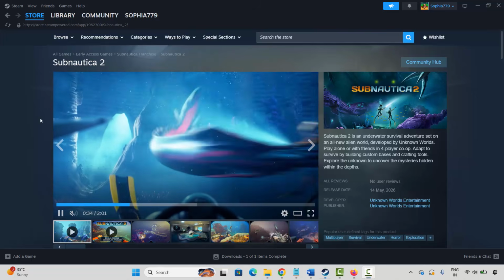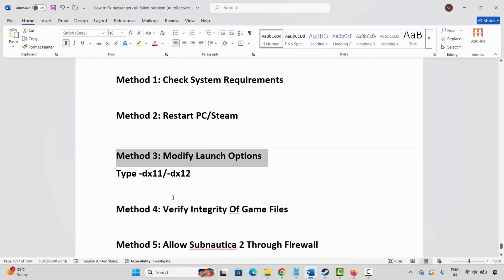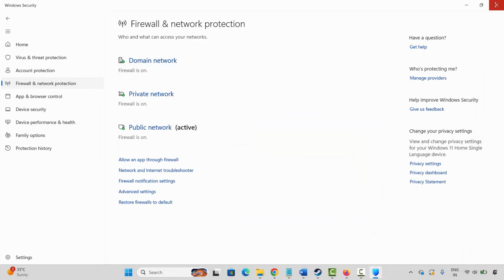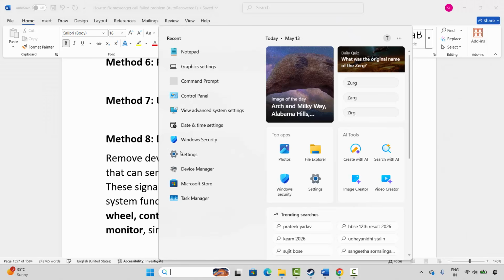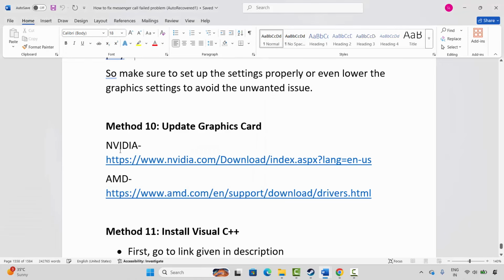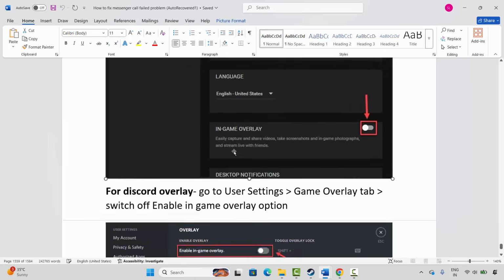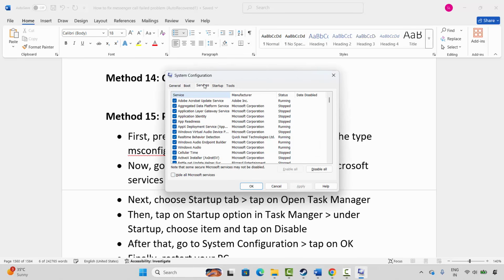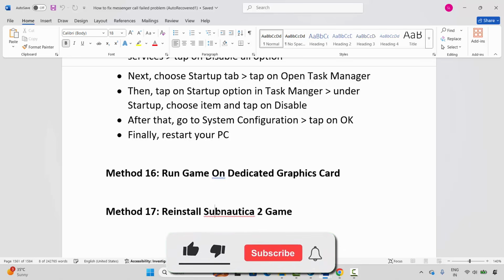How To Fix Subnautica 2 Crashes, Crashing at Startup, Black Screen Error On PC or Steam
In this video tutorial, learn How To Fix Subnautica 2 Crashes, Crashing at Startup, Black Screen Error On PC or Steam
How to stop crashing in Subnautica 2,
How to Fix Subnautica 2 crashing issue,
How to Fix Subnautica 2 Crashing at Startup,
How To Fix Subnautica 2 Stuck On Black Screen on PC (2026),
Fix Subnautica 2 Stuck On Black Screen on PC,

🌐Social Media-